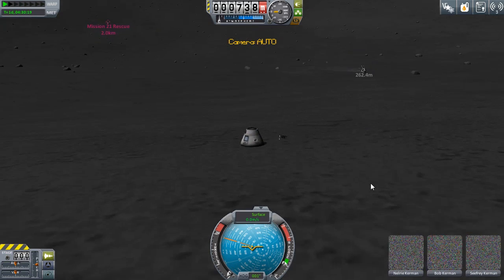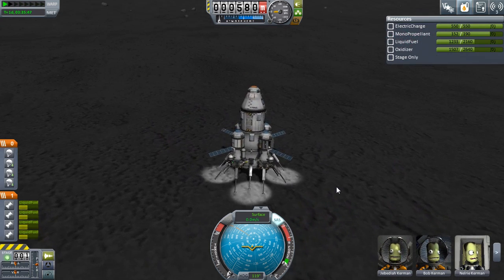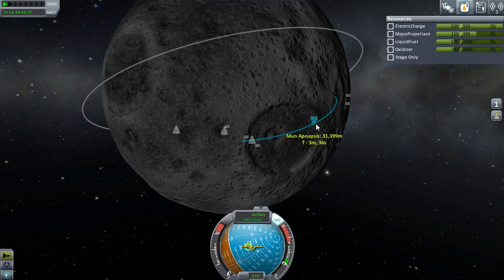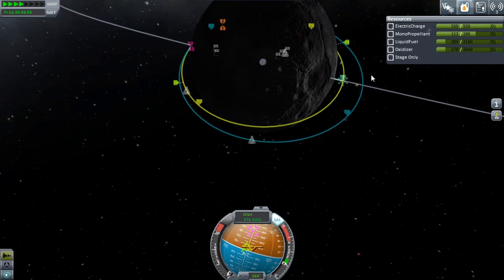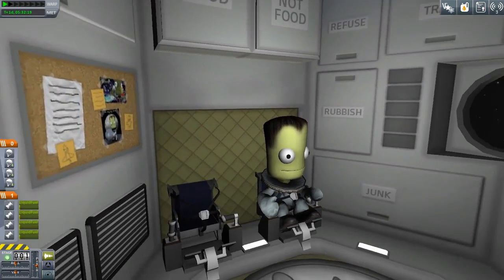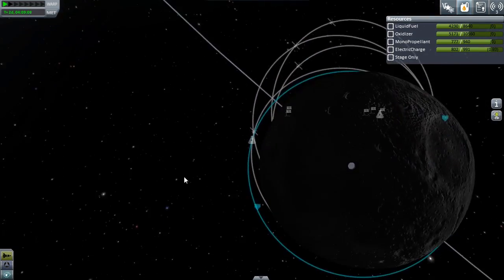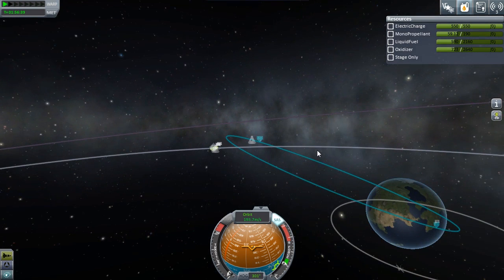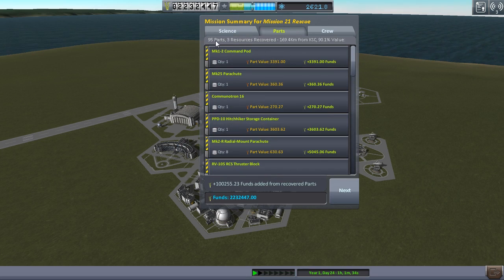KSP First Contract 18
We are continuing the rescue from the Mun in this Kerbal Space Program First Contract video.

Last time, we landed the rescue ship about 2km from the crash site.
Nelrie is the first to head over, and he flys over to the rescue craft quickly and gets in the hitchhiker container.  Bob then heads over, after grabbing all the science that they had collected, and he gets in the command pod with Jeb. Finally, Seefrey heads over and gets in the hitchhiker container with Nelrie.

We collect some science readings in this crater that we couldn't because of the crash, and then we plan a hop back over to the highlands to recover some of the science that was lost in the crash.  We perform a burn to get us over to the highlands, and slow down and land about 1.3 km from our previous landing site.  Jeb gets out and stretches his legs as we collect the science that was destroyed.

We are now read to head back to Kerbin, but we may be a bit low on fuel, so it is decided to return to the science orbiter to pick up a little fuel for our return trip.  We are about on the other side of the Mun from the orbiter, and no longer under it's orbit, so we take off, get into a 30km orbit, and then adjust our orbit to match the science orbiter's as they cross.  In addition to matching the orbit angle, we also raise the one side of our orbit to about 70 km, so that the science orbiter will catch up to use in a few orbits.  After 2 orbits, we find that the science orbiter will pass us on the next orbit, so we adjust or orbit slightly so that we will end up 700 meters away after the next orbit.

At this point, we remotely control the fuel tanker that came up with the rescue ship, as it is now empty and is blocking the docking port on the science orbiter.  It undocks and uses RCS to move away and deorbit itself. We watch via remote camera as it impacts one of the large craters on the Mun and break into pieces.

The rescue ship intercepts the science orbiter and matches orbit before proceeding towards the science orbiter's docking port.  the science orbiter also aims itself toward the rescue ship, and docking is relatively uneventful.  The rescue ship fills it's tanks about 1/3 full, and the plots an escape trajectory from the Mun.

the Mun escape burn is uneventful and leaves the rescue ship on a trajectory to enter Kerbin's atmosphere and go down to about 37 km.  As we get close to entering the atmosphere, it seen that our periapsis will be near KSP, but over water making a water landing likely, which isn't desired.  As there is land before the periapsis, a small burn is made to lower our periapsis so that we would be likely to land before it.  It's lowered to 15km, however that turns out to be too much. we slow down before the land, and wind up heading for the water anyway.  our parachutes do a good job of slowing us down though, and we come down under them at less than 7 m/s. under 100 meters, we fire up the engines slightly to slow us down to under 5 m/s and we land safely.

After recovering the ship, we find that we have over 2600 science and have recovered over 100000 funds from the rescue craft!  While this won't complete the tech tree, it should allow is to unlock more than 1/2 the remaining tech, but that will be for the next episode!